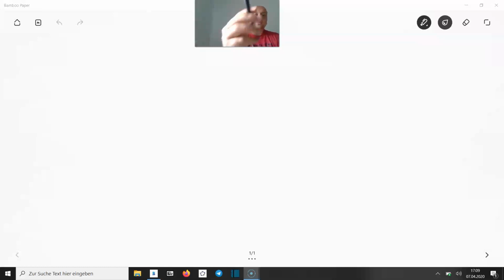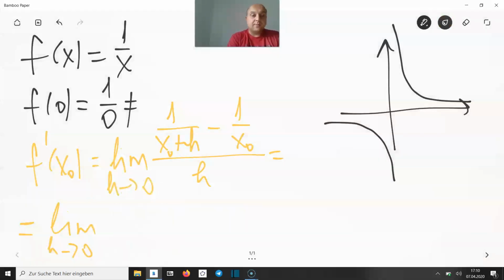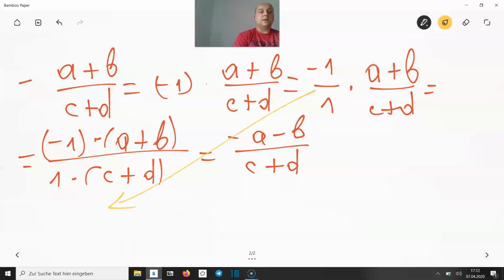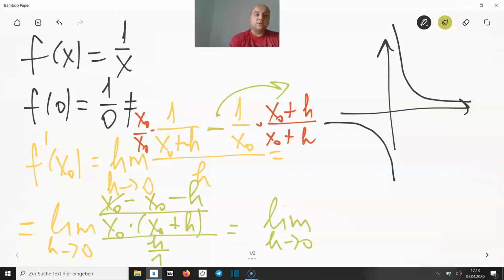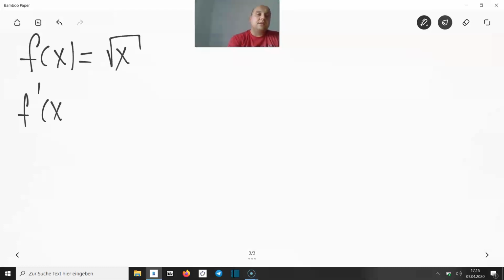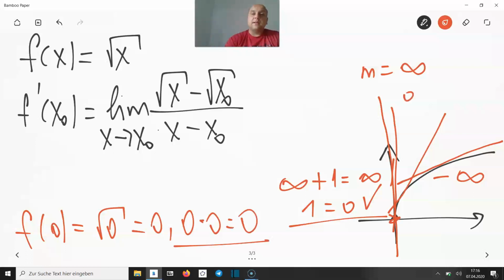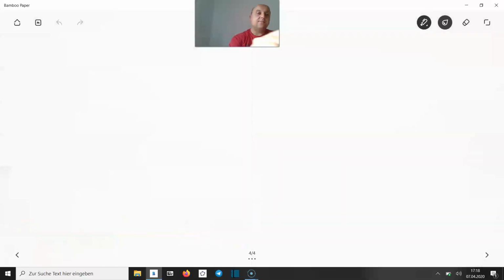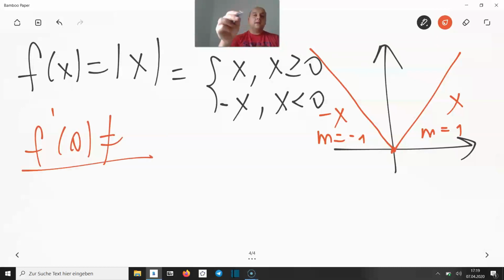3 bad boys doing derivatives (1/x, sqrt(x) and abs(x)) (IDC 4)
3 examples in high school mathematics, where functions are not differentiable everywhere and the corresponding computation with the first principle